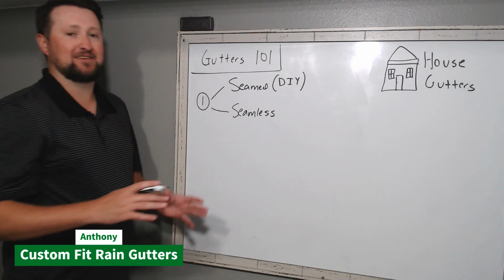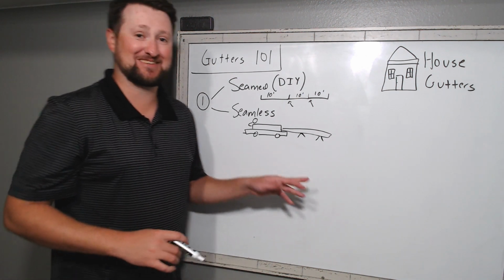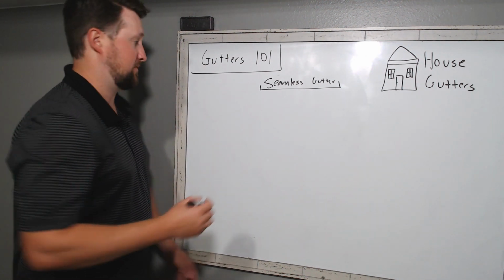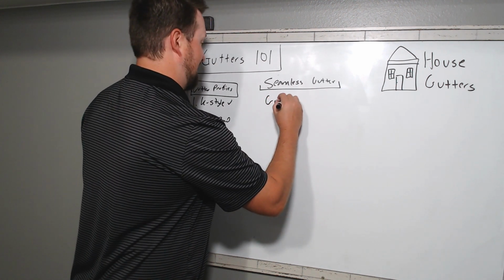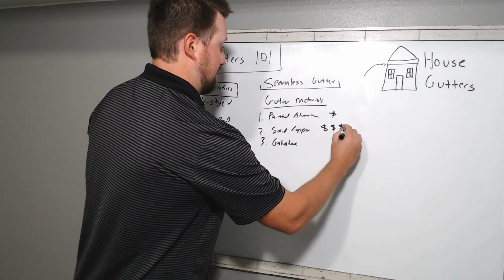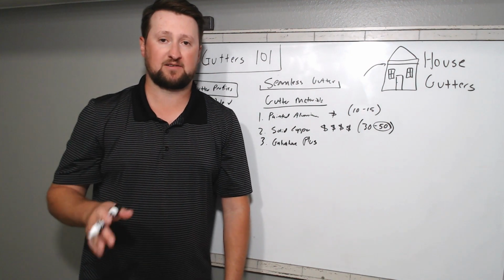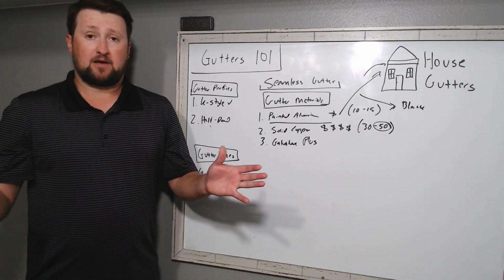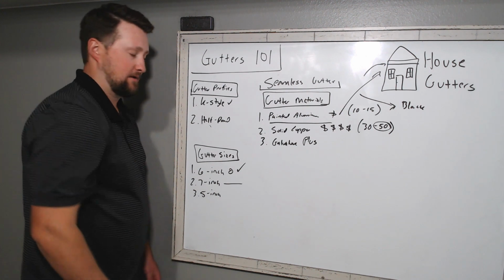House Gutters 101 What are my options?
Are you in the gutter about gutters?! This informative video from Custom Fit Rain Gutters guides you through the different types, profiles, and materials available for your gutter system. Learn about seamed vs. seamless gutters, K-style and half-round profiles, and the best materials for your home. We proudly serve Baldwin County, AL; Walton County, FL; and Lee County, FL, including Gulf Shores, Foley, Orange Beach, Miramar Beach, and Fort Myers.